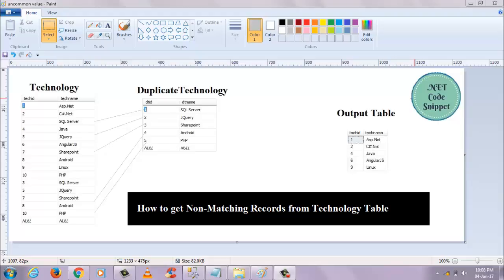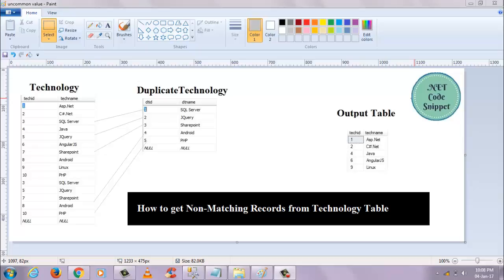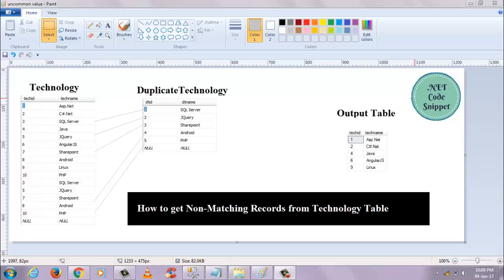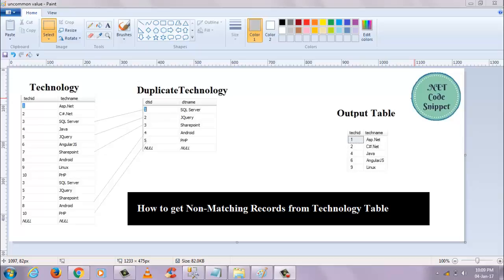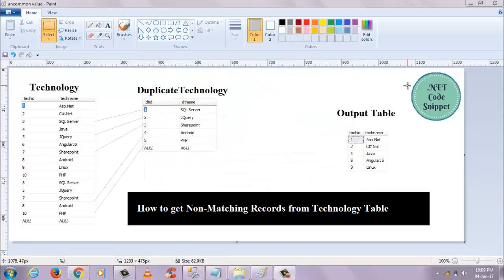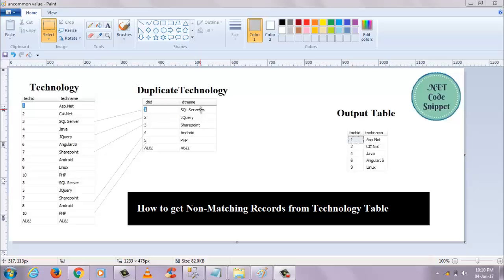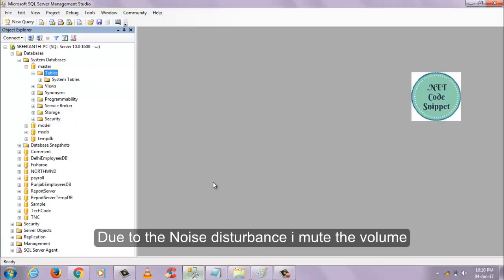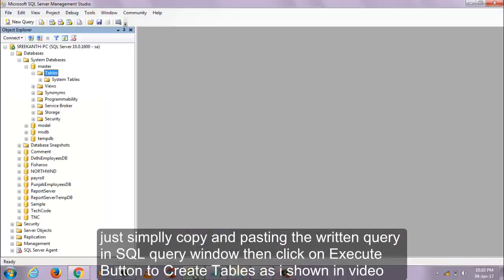SQL Server: Retrieve Non-Matching Records Between Two Tables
Hi Koders,
Unlock the power of SQL Server with this tutorial on fetching non-matching records between two tables. Learn how to identify and extract differences, ensuring comprehensive data analysis and integrity in your database management.